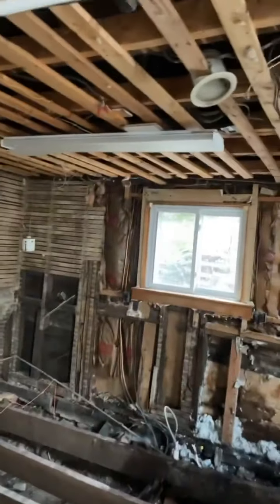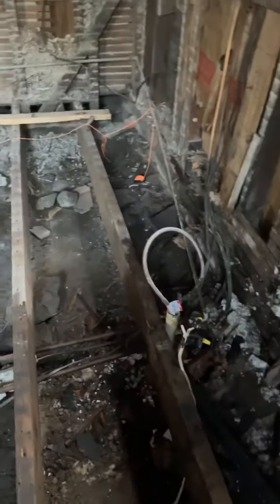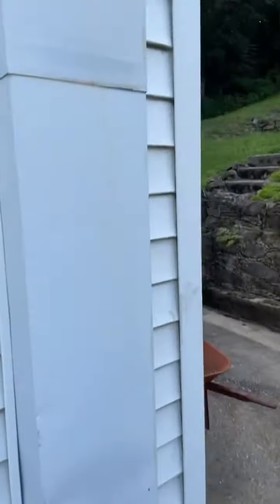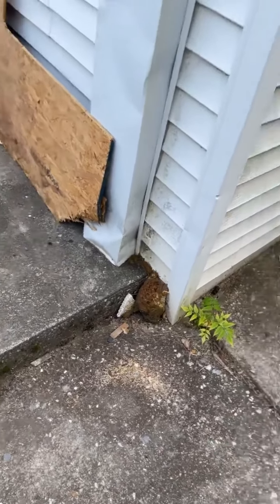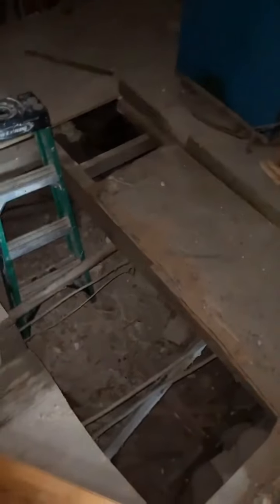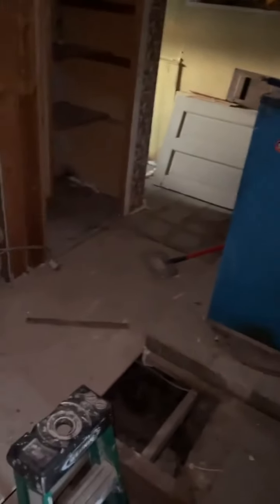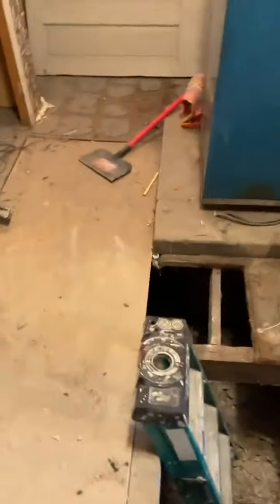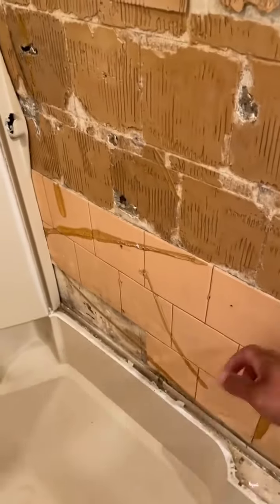So you want to be a flipper?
I’ve been rehabbing homes for a few years and this is by far one of the strangest plumbing situations I have encountered!

Am I in over my head?